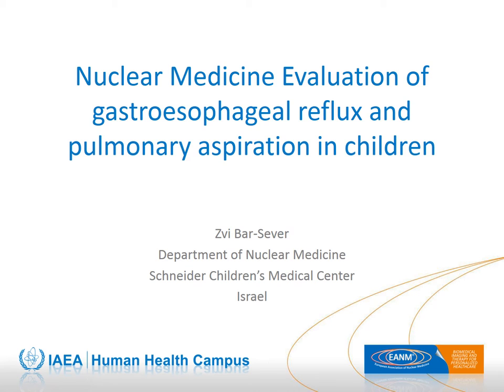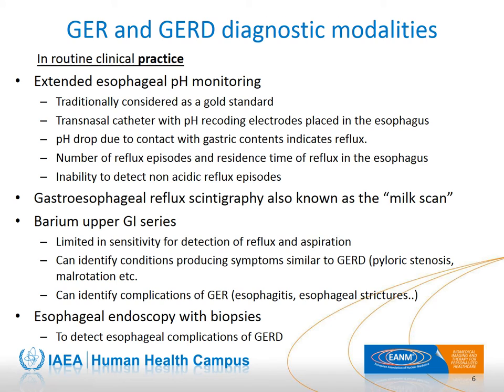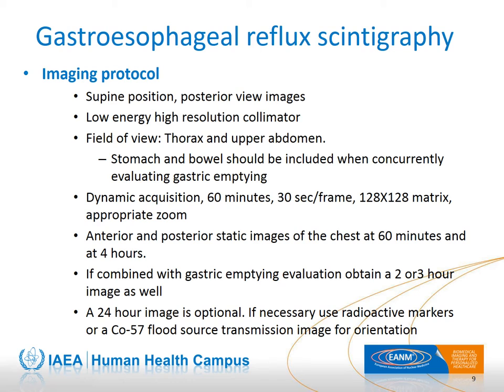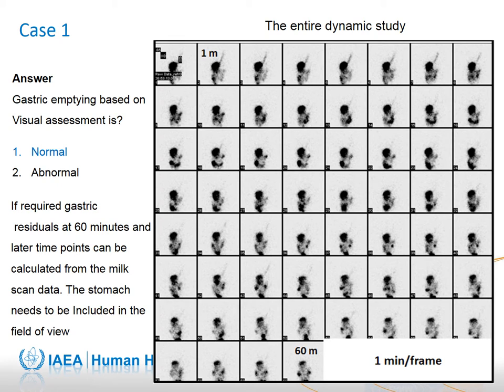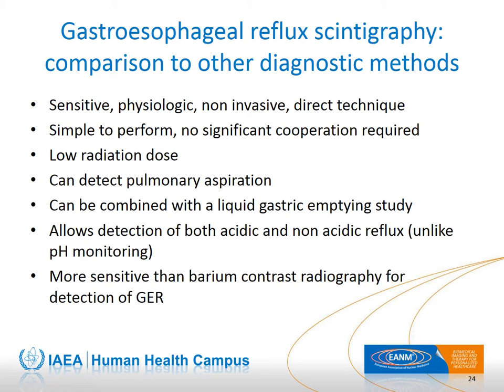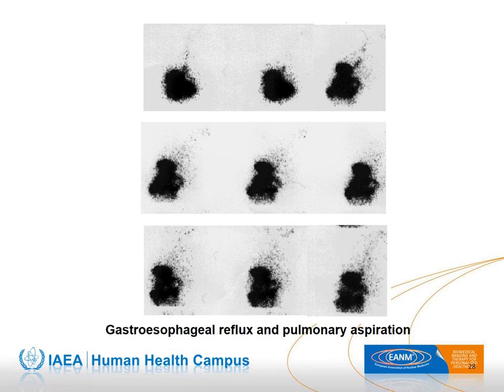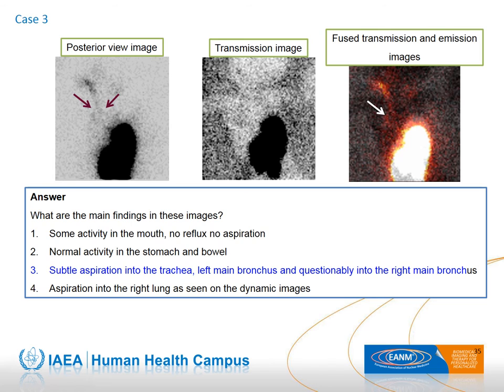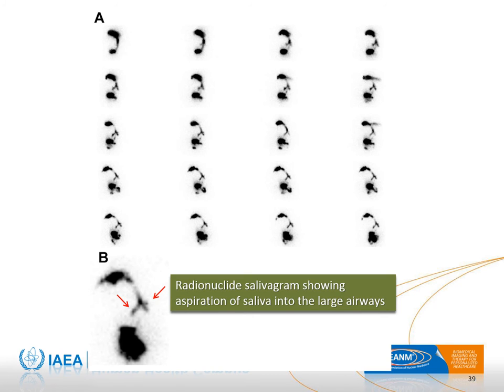Nuclear Medicine Evaluation of Gastroesophageal Reflux and Pulmonary Aspiration in Children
IAEA/ESNM Webinar - Paediatric Nuclear Medicine webinars series

Presented by
Zvi Bar-Sever
Department of Nuclear Medicine,
Schneider Children’s Medical Center,
Israel